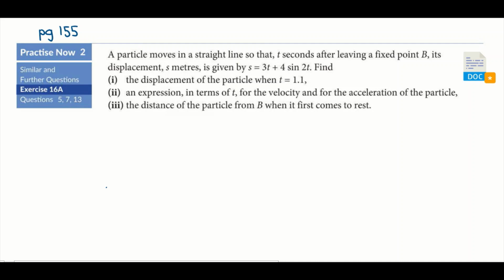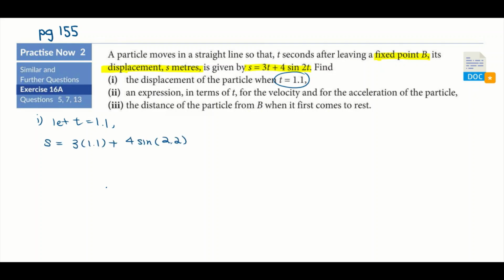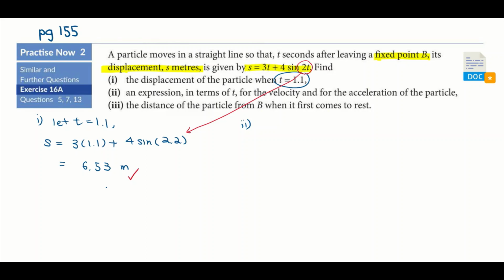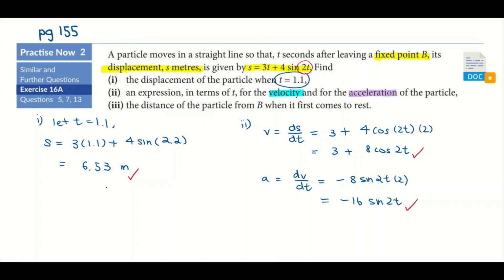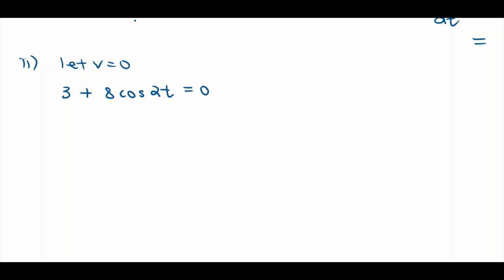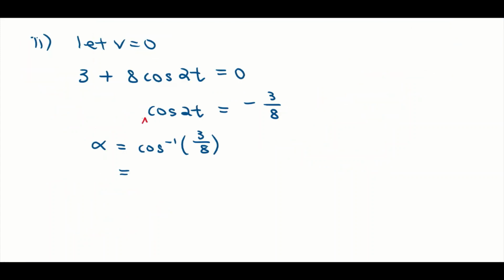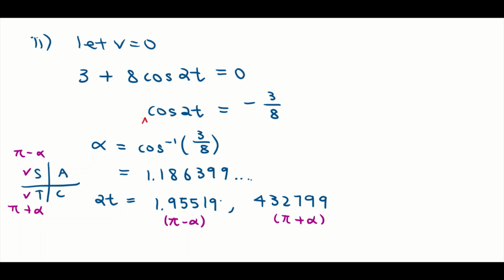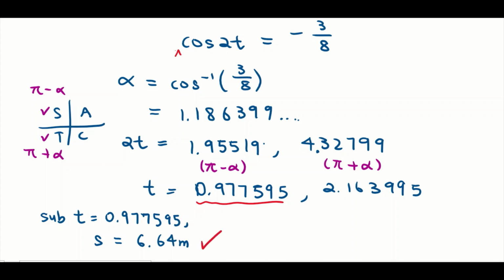2023 4EX Kinematics 2 - Trigonometry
Kinematics Differentiation with Trigonometry